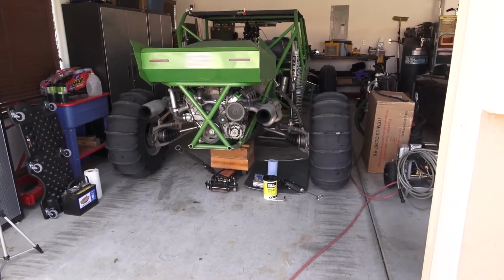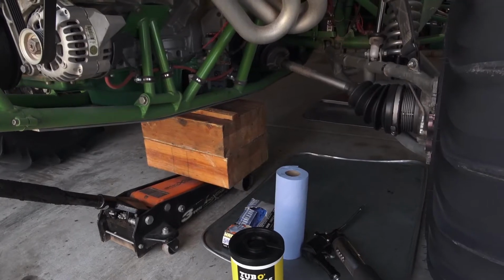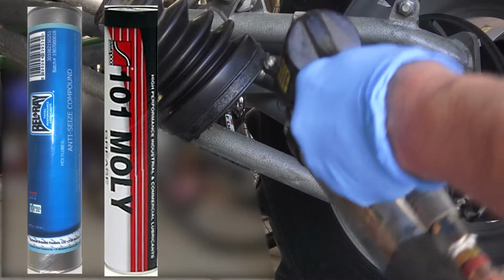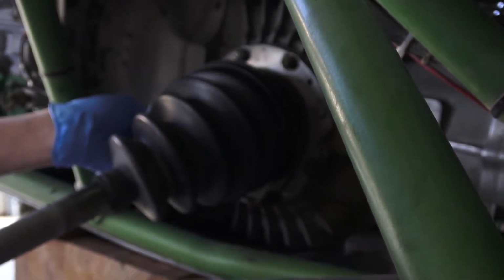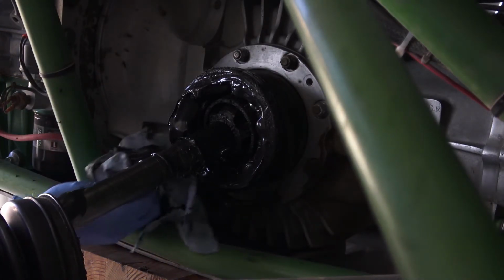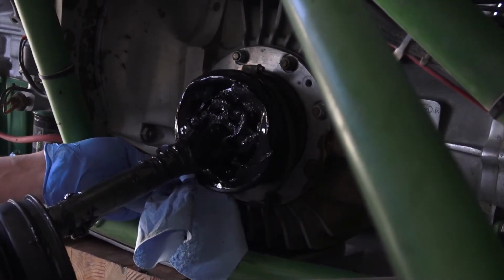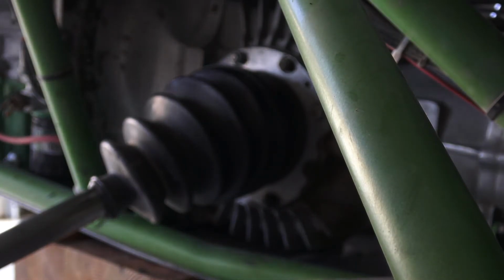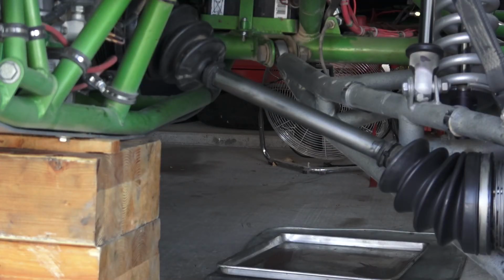ENSURE YOUR CV'S ARE PROPERLY LUBRICATED TRHOUGHOUT THE SEASON ON YOUR SANDRAIL, BUGGY OR SXS.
This is a demonstration of how I lubricate all 4 of my 934 CVs in about 20 minutes during the dune season just to ensure they have plenty of grease all season long.  Servicing CV's is a messy job and no one wants to do it.  Follow these simple tips to save you time and keep you clean in the process.  If you hear your CVs clicking and making noise, make sure you check them for proper lubrication.  At the end of the season or at least once a year you should remove your CV's, Boots and Axles to thoroughly clean and inspect all components, then reassemble with fresh grease for the on coming season/year.

Pneumatic Grease Gun
SWEPCO 101 Moly single
SWEPCO 101 Moly case

🛒 Our Amazon Storefront